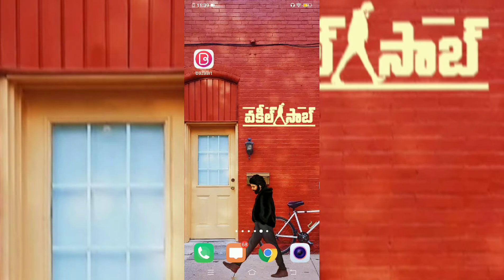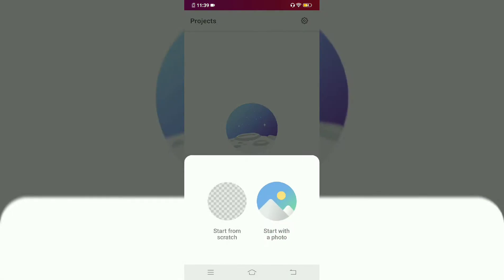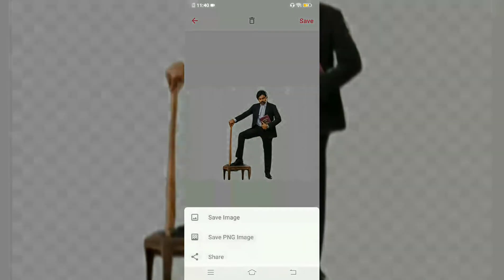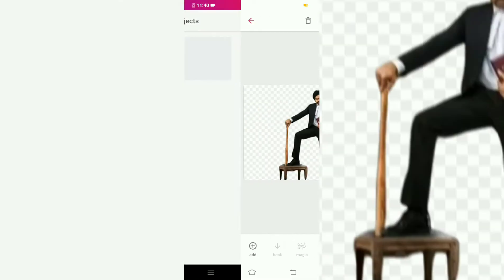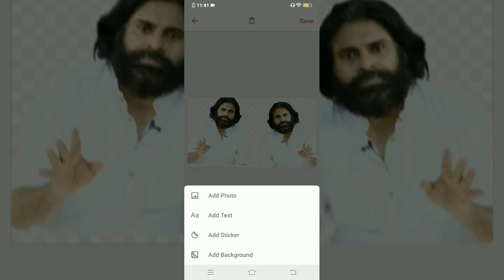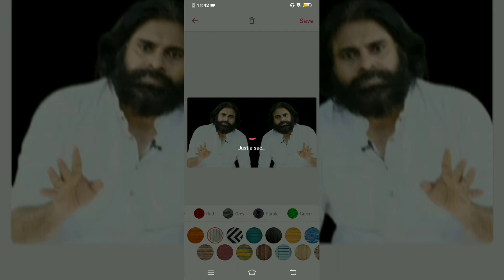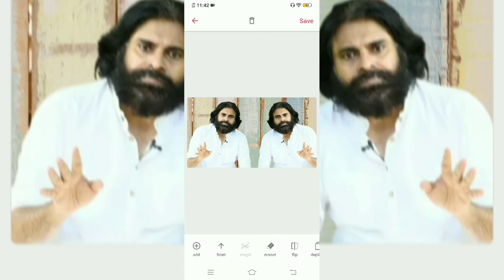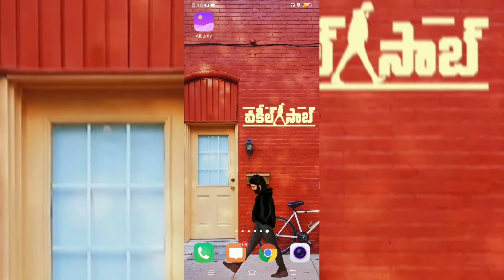How To Remove Image Background Using Mobile In Telugu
Remove Image background with one click on mobile Telugu

Bazaart is a photo editor and graphic design app that will help you easily create beautiful photo collages, professional designs and stunning collage art.
Get ready to discover endless creativity!